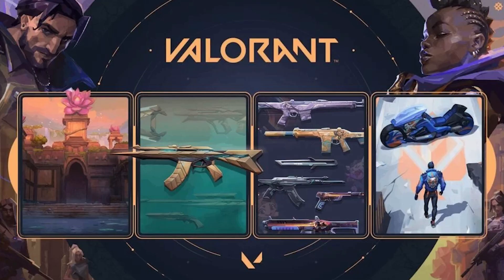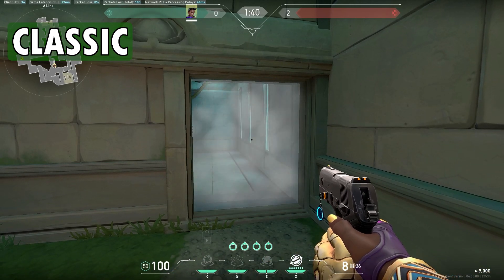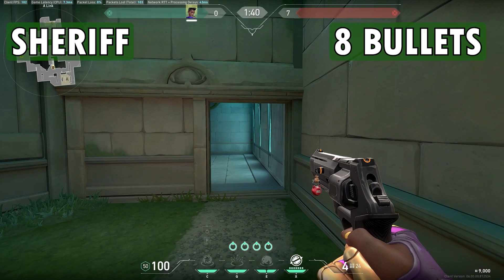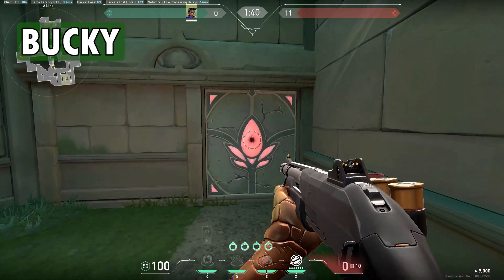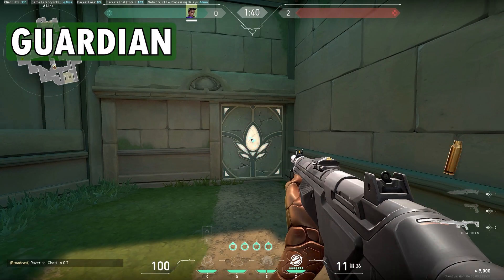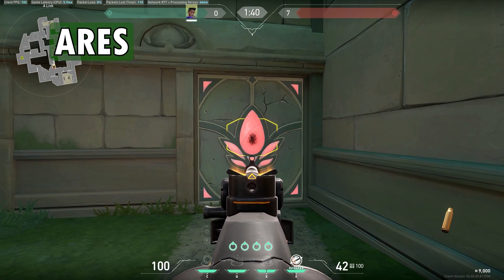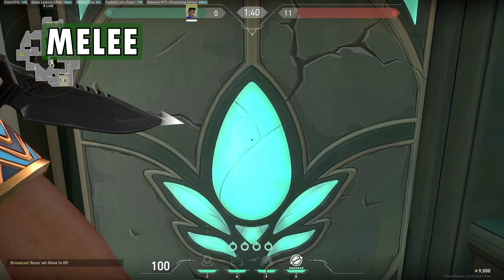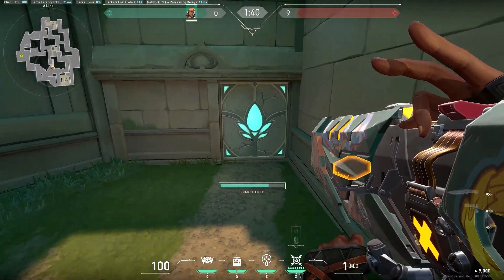I *BROKE*😰 Lotus Map Door in VALORANT with every WEAPON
(I used Utilities only to BREAK the door)

In this video, I am breaking Door of New Map 'Lotus' in Valorant using every weapon available in the Valorant Game. I am breaking the lotus door in this video using every weapon to try and find out the fastest way to break that door in new map lotus in valorant.
Timestamps:
Introduction - 00:00
Classic - 00:17
Shorty - 00:24
Frenzy - 00:28
Ghost - 00:33
Sheriff - 00:38
Stinger - 00:43
Spectre - 00:48
Bucky - 00:52
Judge - 01:13
Bulldog - 01:17
Guardian - 01:21
Phantom - 01:25
Vandal - 01:29
Marshal - 01:33
Operator - 01:36
Ares - 01:42
Odin - 01:46
Knife(Left Click) - 01:54
Knife(Right Click) - 02:01
Abilities - 02:11
Outro - 02:25
Valorant has release it's new act 6.0 and with it comes a new map lotus. The Bind and Breeze went aways while Split and this new map Lotus came in. Lotus have two types of doors, breakable door and push-button rotating door. In this video I am using Classic, Shorty, Frenzy, Sheriff, Stinger, Spectre, Bucky, Judge, Bulldog, Guardian, Phantom, Vandal, Marshal, Operator, Ares, Odin and Melee Weapons to try and find out the fastest way to break lotus wall.